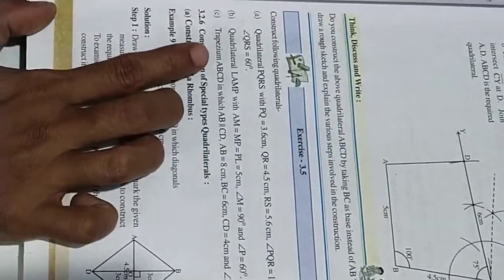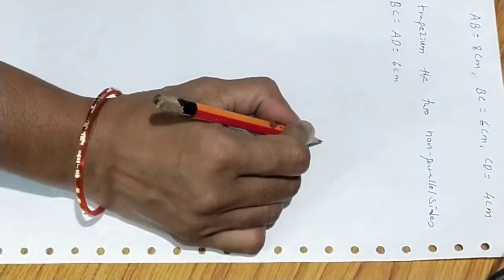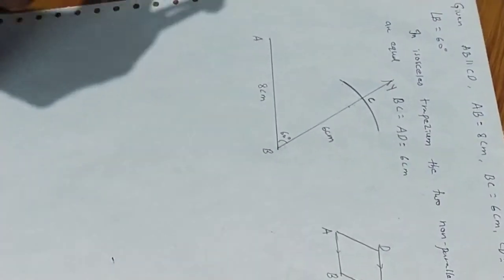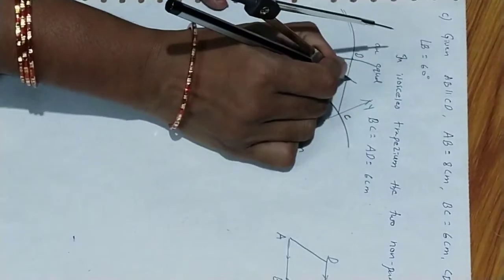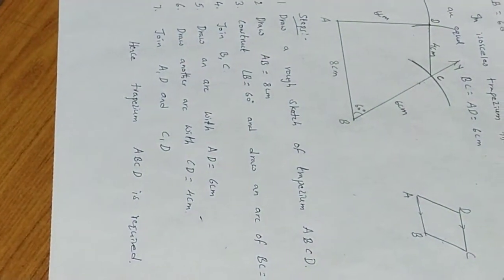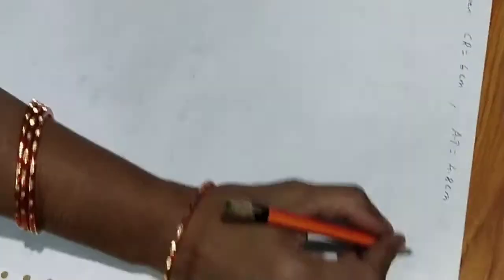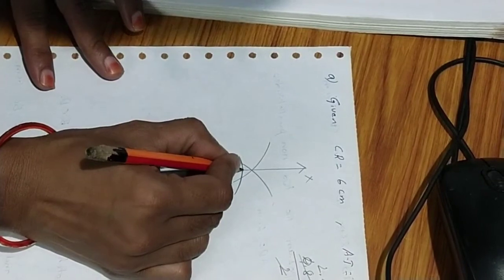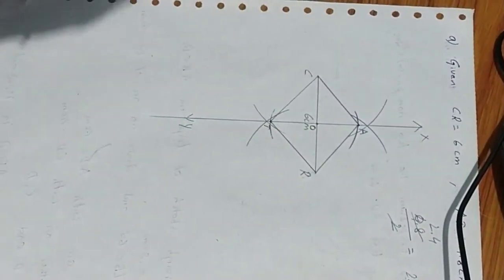maths for class-8